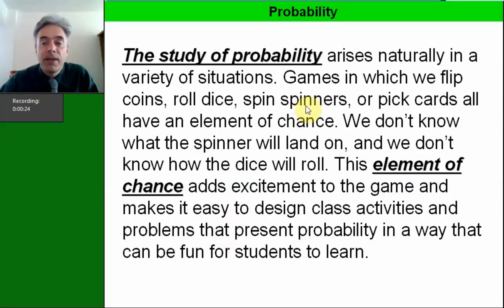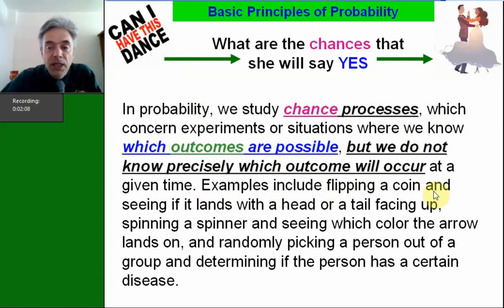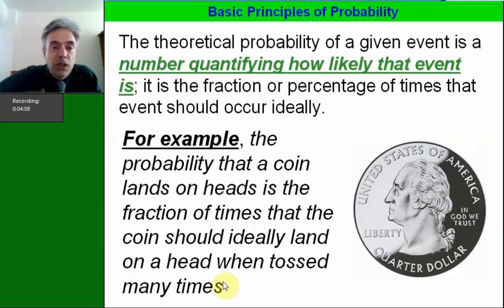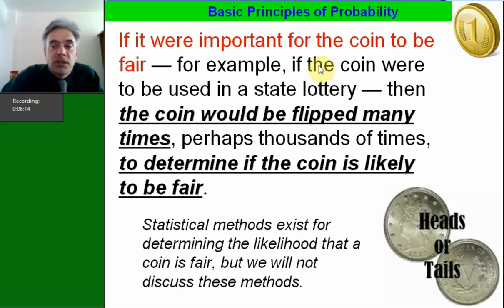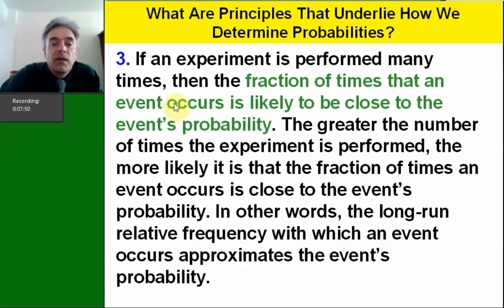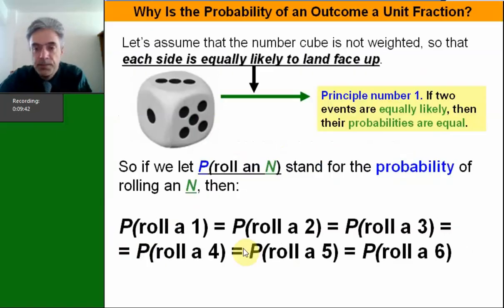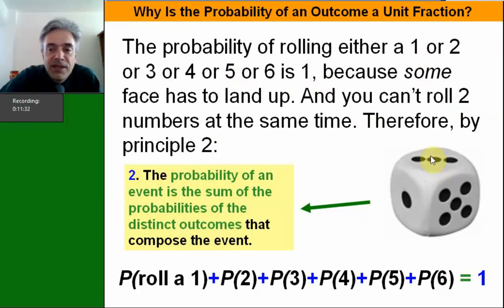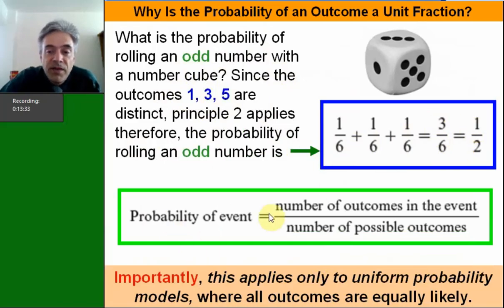Math 16 1 01 Basic principles of probability